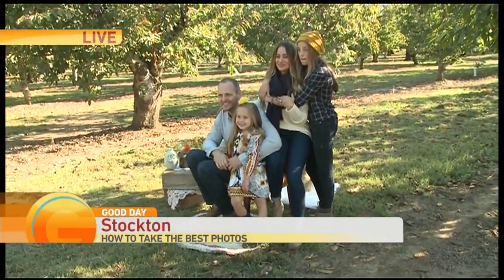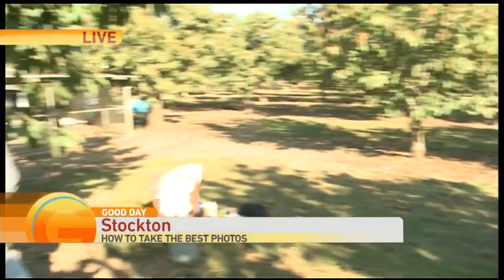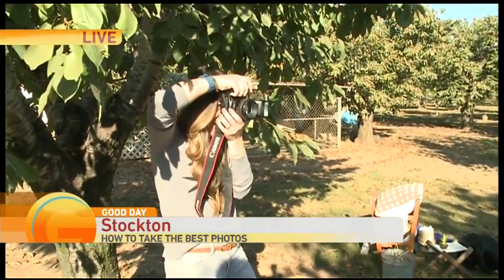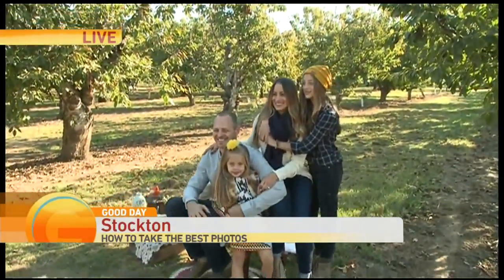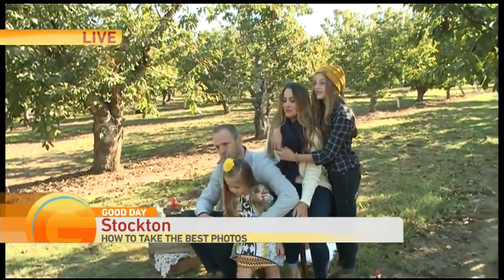Free Byrd Studio Pt. 2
Heather is finding out how to create the perfect family photo.